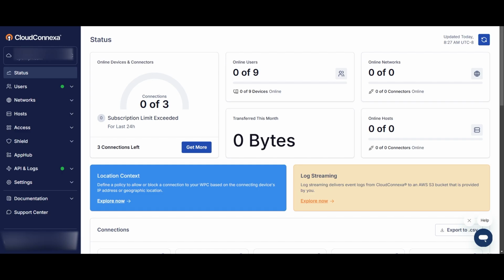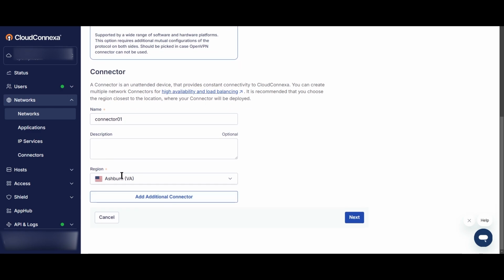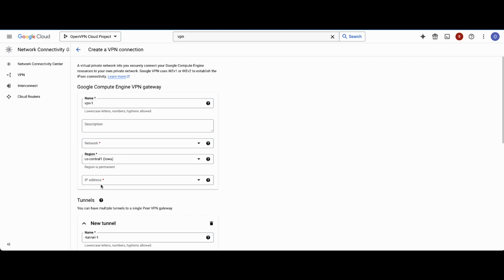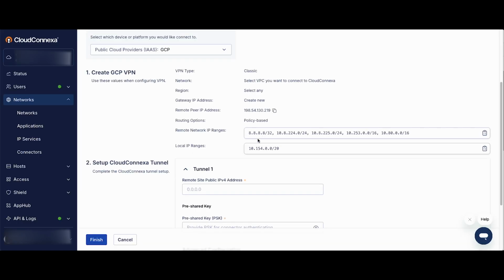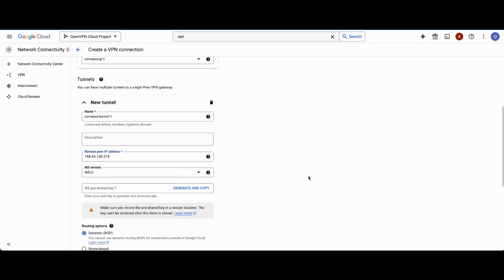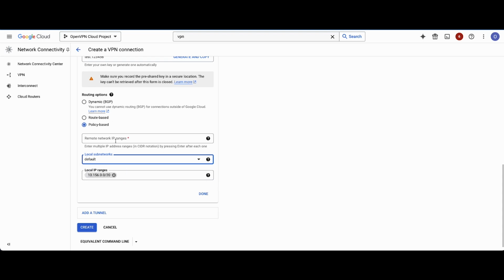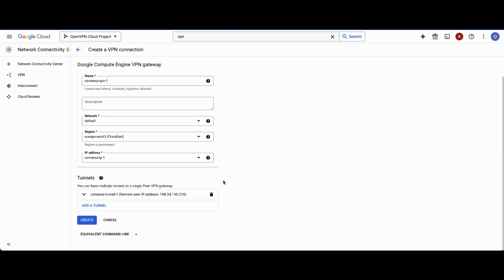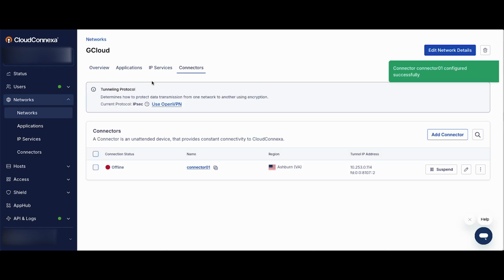How to Connect Your GCP to CloudConnexa Using IPSec Tunneling Protocol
Until recently, OpenVPN only supported Network Connectors using the OpenVPN protocol. These connectors maintain an always-on, unattended connection to CloudConnexa, providing seamless access to applications on your private network. By installing the OpenVPN Connector software on a virtual machine, it serves as a software router, establishing an outbound OpenVPN tunnel to a CloudConnexa Region.

Now, CloudConnexa has added support for the IPsec tunneling protocol in addition to the OpenVPN Connector. IPsec’s native compatibility with routers and Infrastructure as a Service (IaaS) platforms simplifies the integration of private networks with CloudConnexa. This dual support provides greater flexibility and ease in securely connecting to CloudConnexa, expanding integration options.